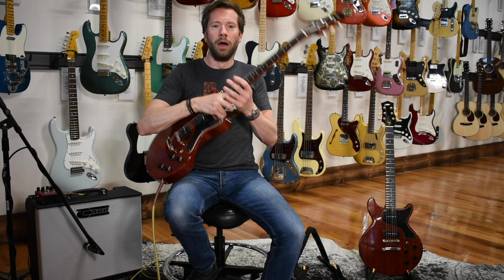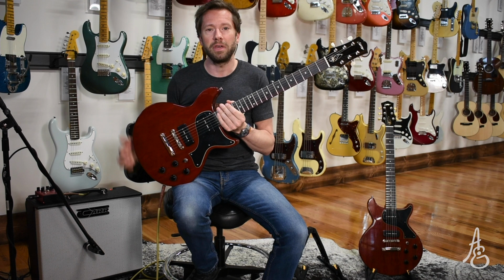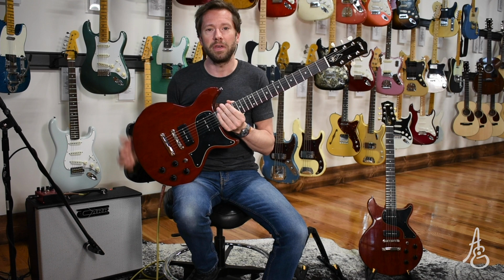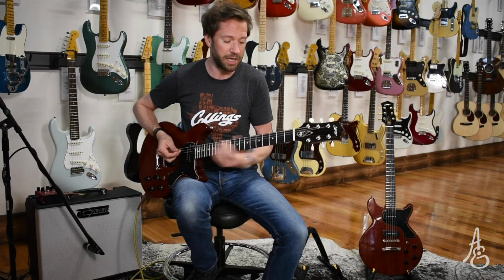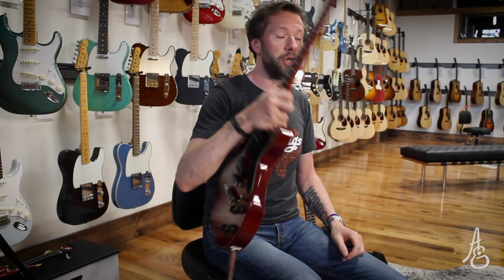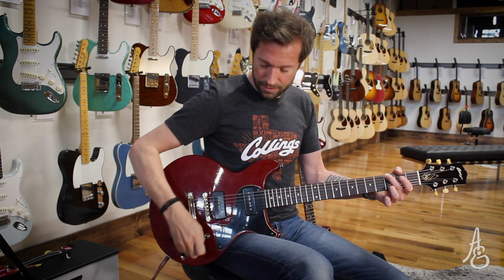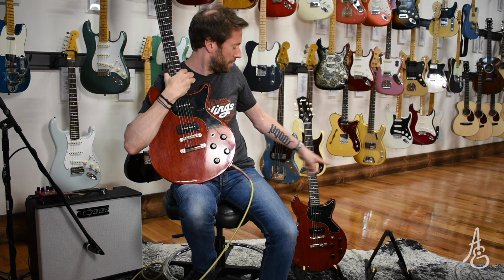Collings 290 DC Showdown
At the moment we're lucky enough to have two Collings 290 DC in Faded Crimson. Many similarities, several differences. We put them up against each other in a face-to-face grudge match. Enjoy!

First: Collings 290 DC in Faded Crimson w/ Lollar P90 pickups
Second: Collings 290 DC in AGED Faded Crimson w/ Throbak P90s